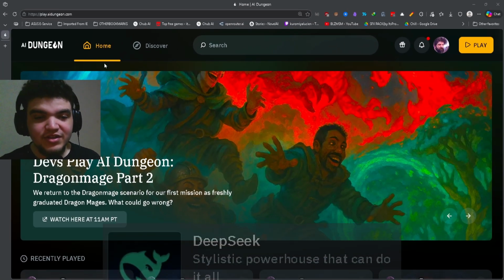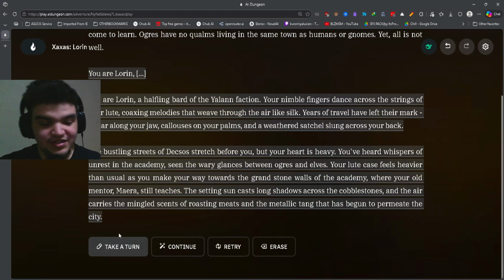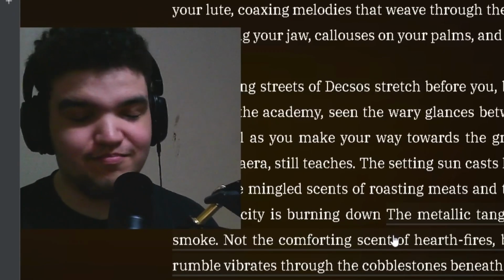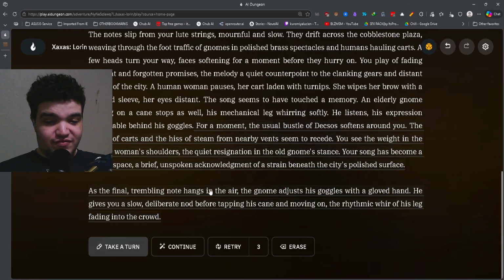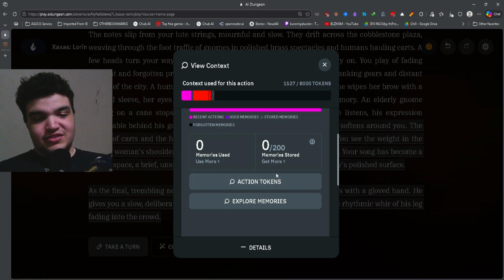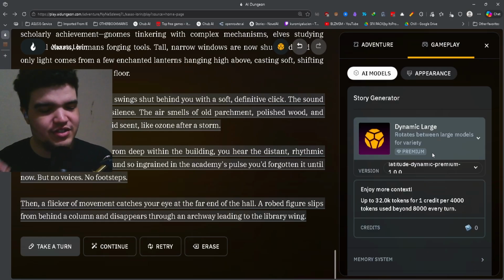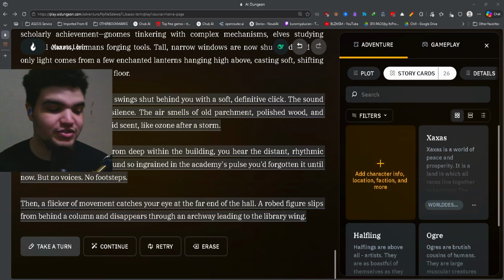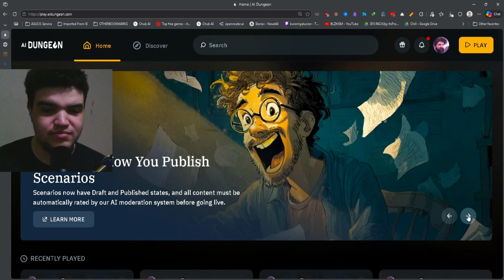Our first look into Ai Dungeon!|Ai world building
Whati is Ai Dungeon? Well it's text generation site perfect for helping make your stories come to life. It's got a lot of features, a roster of models and a community of world builders, that pump out some pretty cool scenarios. Now I used to use Ai Dungeon back in it's olden day, and now I'm bringing it to my channel (There also was a few comments to check it out.)
00:00 - Intro
00:12 - Models galore!
00:41 - Main buttons
01:40 - Complex Context
03:49 - Restrictions
05:06 - Are they any good? (Bad ratio sorry)
06:37 - Thoughts on size...
07:02 - Story cards
08:46 - My favorite part